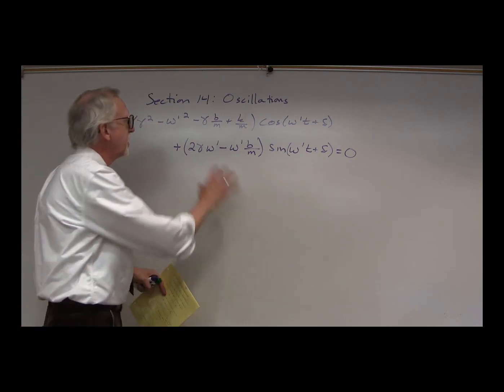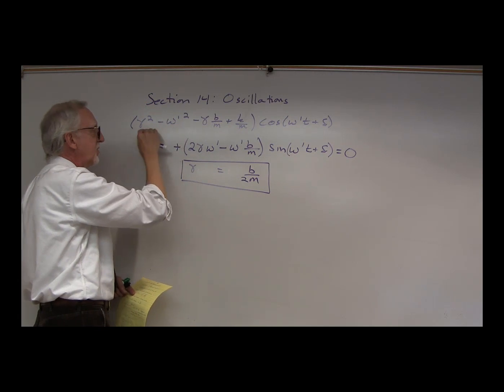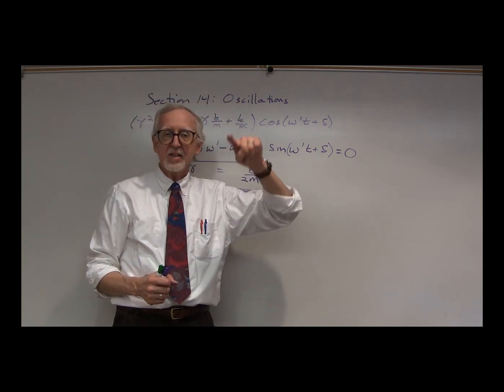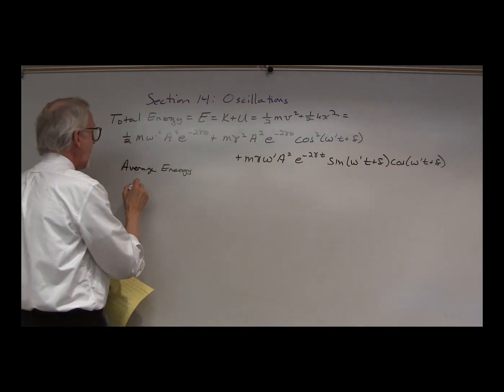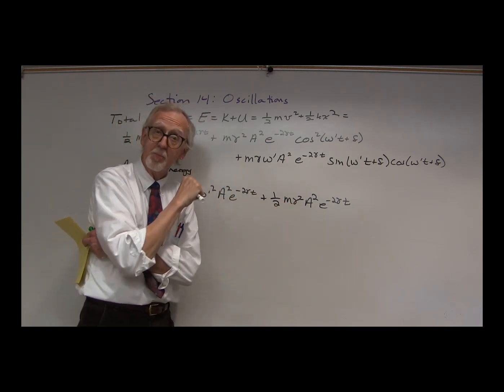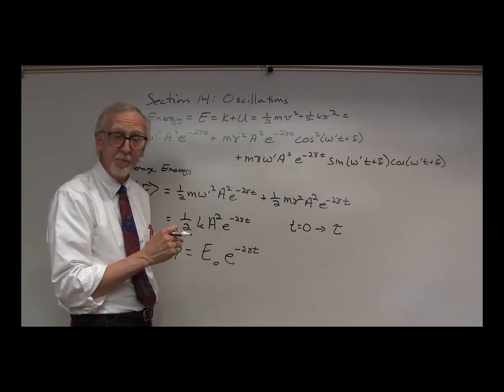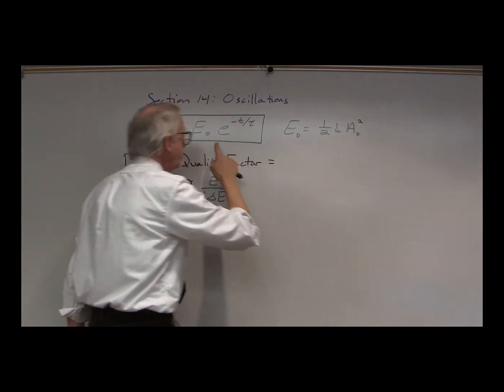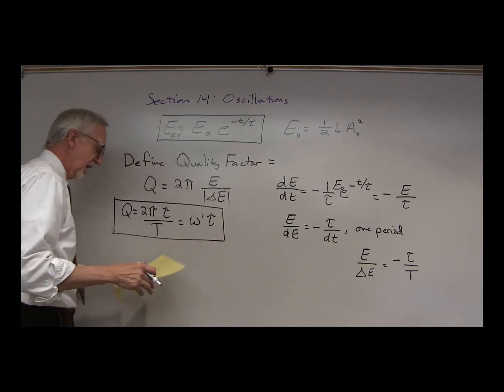PHYS2211 Lecture #20, Part 5 Oscillations and Simple Harmonic Motion